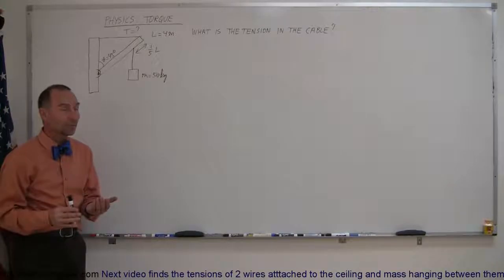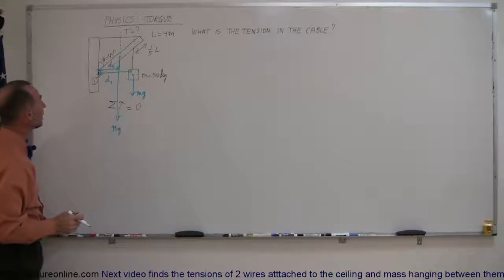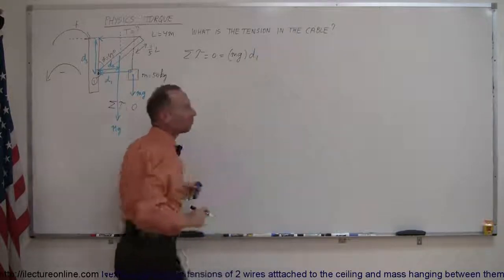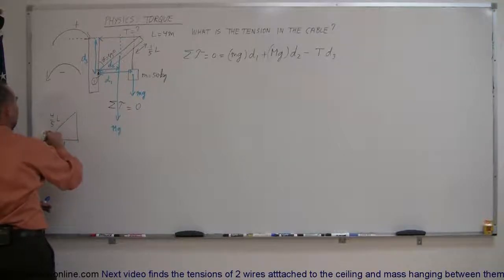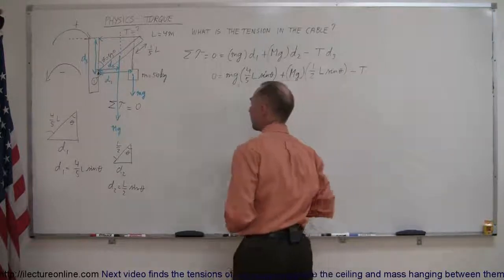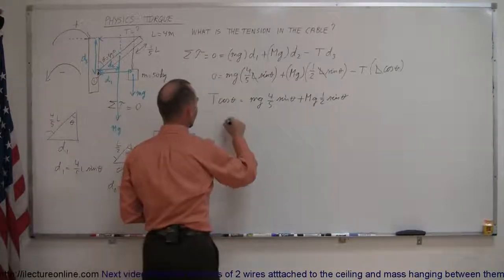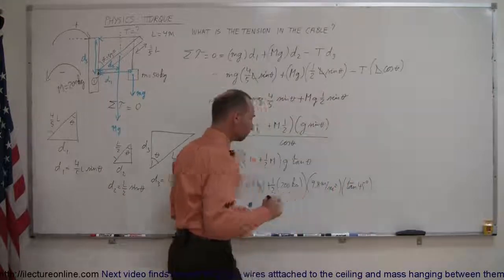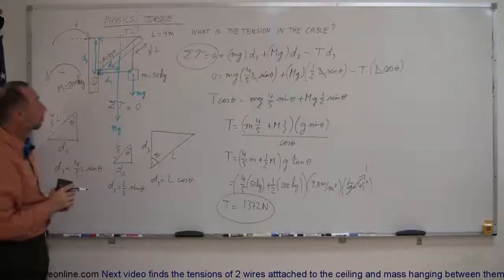Physics Mechanics Torque 2 of 7 Mass on Rod and Cable